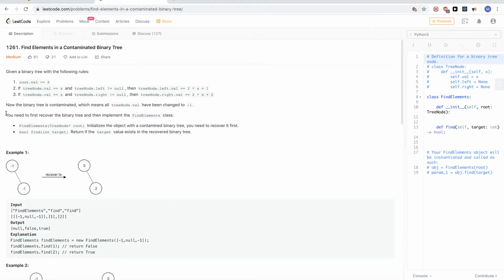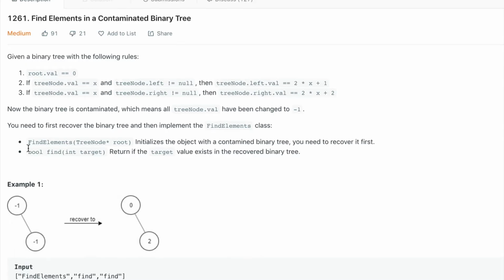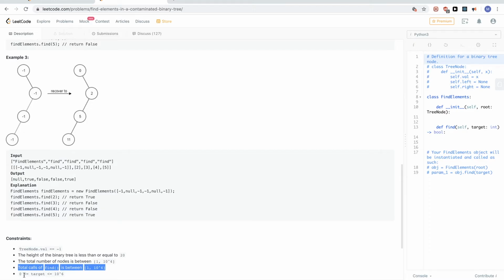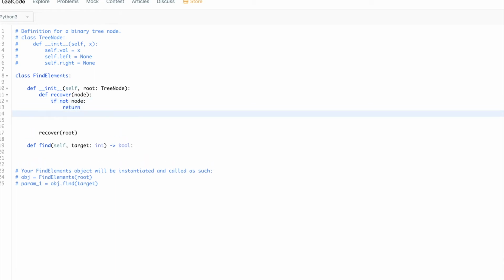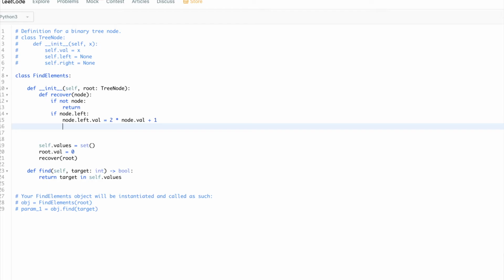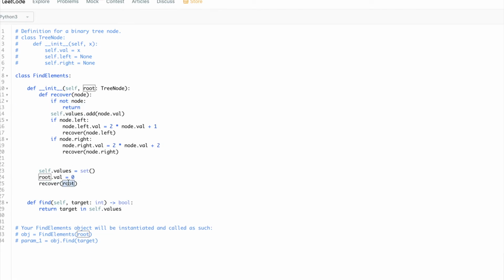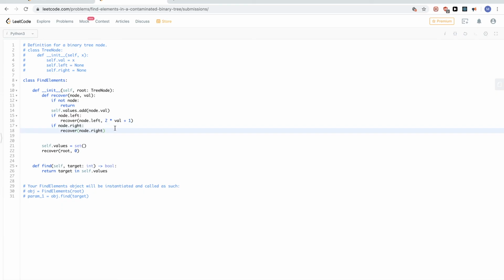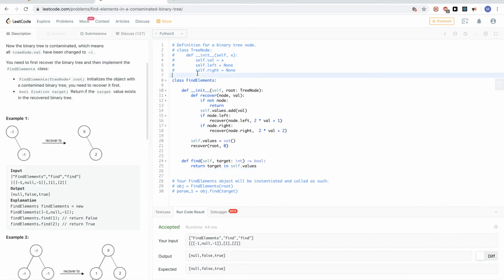Leetcode 1261: Find Elements in a Contaminated Binary Tree